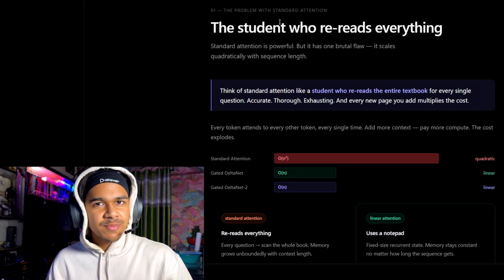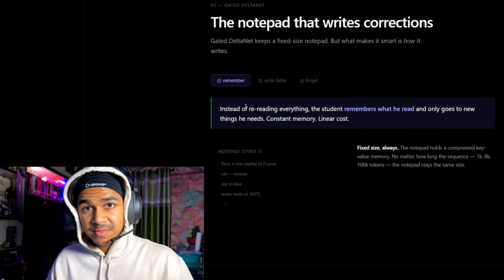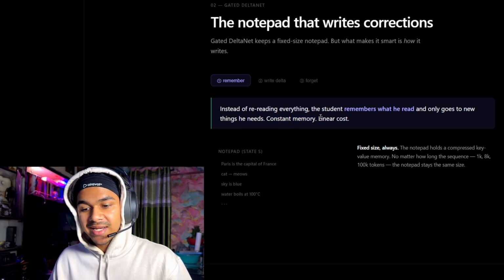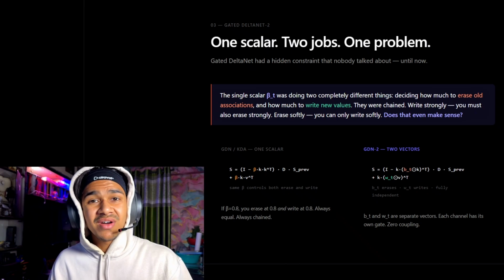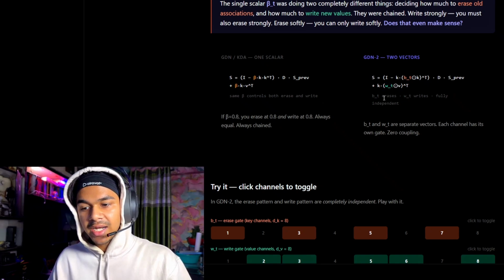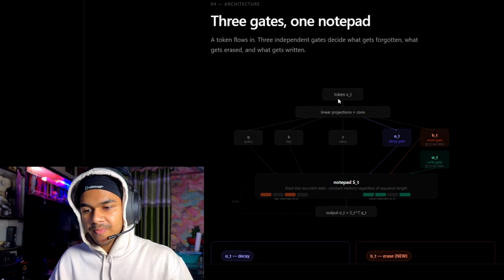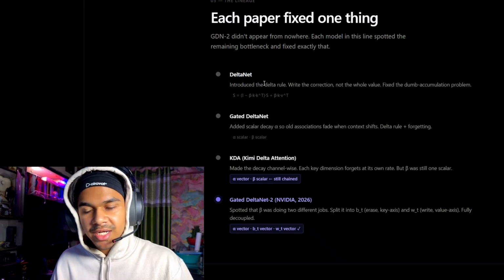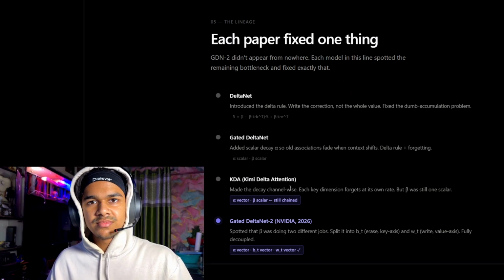NVIDIA fixed a FLAW in LINEAR ATTENTION nobody was talking about (Gated DeltaNet-2)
NVIDIA spotted a constraint hiding inside linear attention that nobody was talking about — and fixed it in Gated DeltaNet-2.

In this video I explain everything from scratch:

→ why standard attention explodes quadratically
→ how Gated DeltaNet replaces it with a fixed-size notepad
→ the delta rule — writing corrections instead of accumulating blindly
→ the hidden scalar constraint in GDN that chained erasing and writing together
→ how GDN-2 decouples them into two independent vectors

This is also the architecture behind Qwen3.6 and 3.7 models - used in a 3:1 ratio with full attention layers.

CHAPTERS
0:00 Intro
0:23 Standard attention — the quadratic problem
0:53 How Gated DeltaNet is different
1:08 The notepad — fixed-size memory
1:38 The delta rule — write only the correction
2:05 Forgetting — the gate that fades old memory
2:37 The hidden constraint in GDN
3:16 GDN-2 — two independent vectors
4:00 Architecture walkthrough
4:34 The lineage: DeltaNet → GDN → KDA → GDN-2
5:36 Wrap up

PAPER
Gated DeltaNet-2: Decoupling Erase and Write in Linear Attention
Hatamizadeh, Choi, Kautz · NVIDIA · May 2026